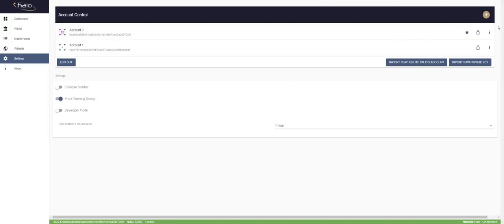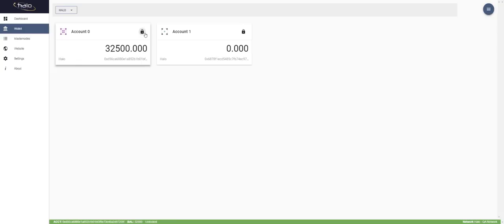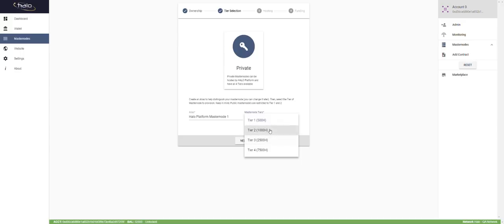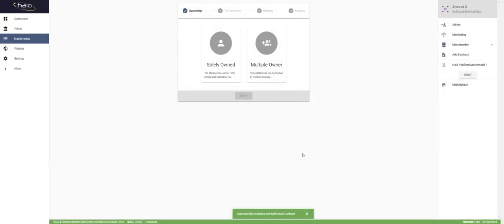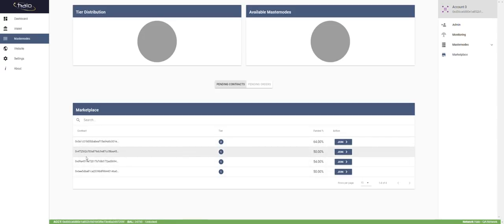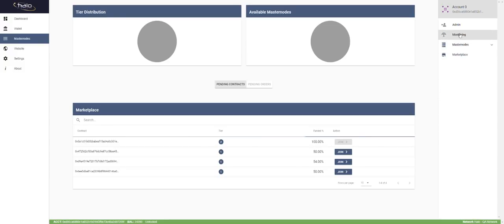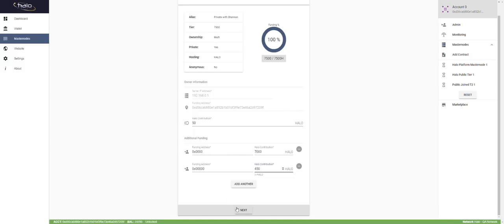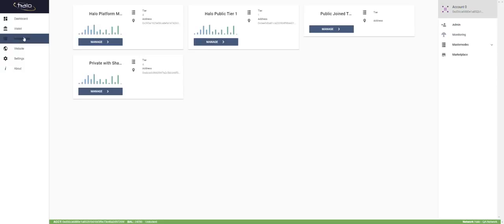Halo Masternode Demo and Setup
This is a video on how you set up the Halo Masternodes made by Scott Morrison the CEO. I figured I would post it to help everyone out.